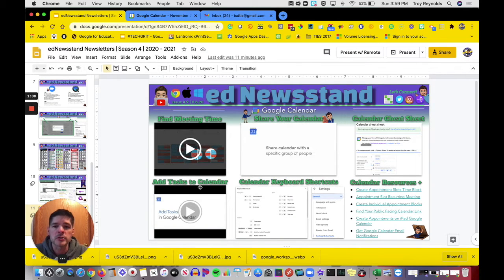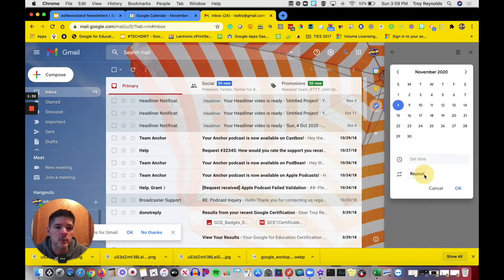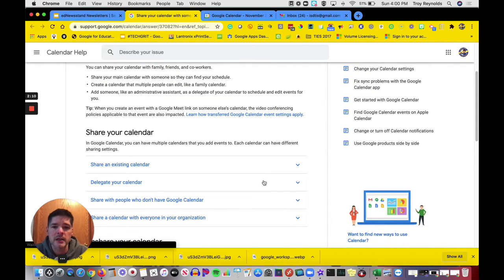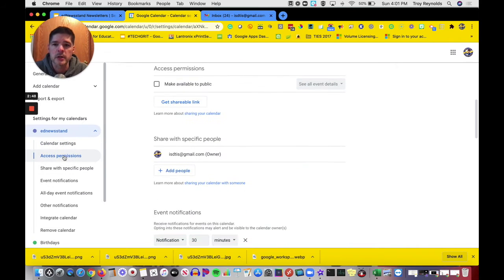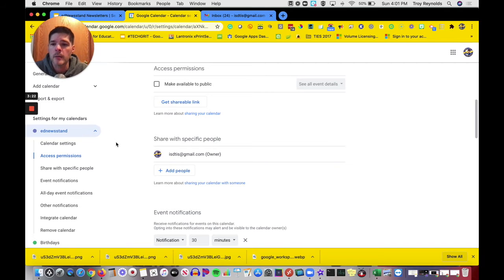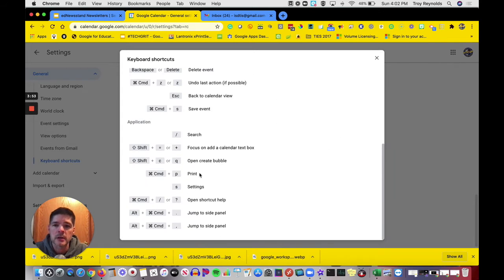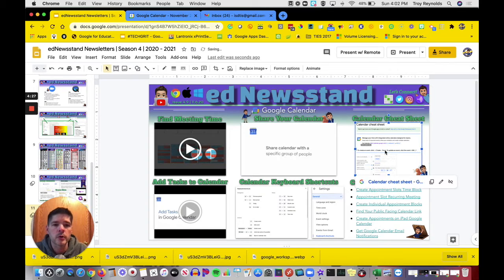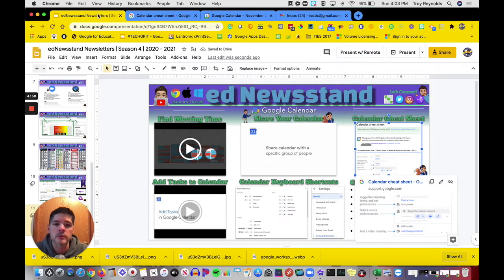3.9: Google Calendar Resources Newsletter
This week's episode looks at some of the basics of Google Calendar. If you just use Google Calendar for your own personal events and nothing else this episode will show you that with a little more effort a lot more is possible. I look at creating appointment blocks, looking at a co-worker's calendar, adding your tasks to your calendar, sharing your calendar, keyboard shortcuts, and provide you the link to Google Help's Cheat Sheet.